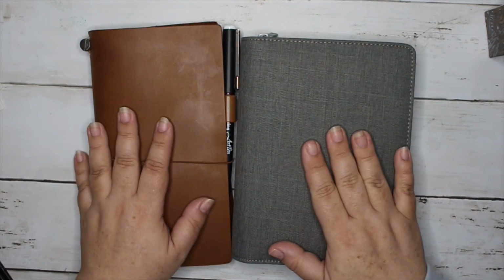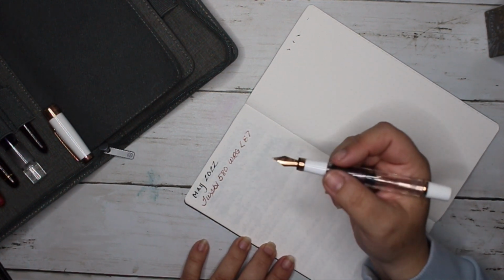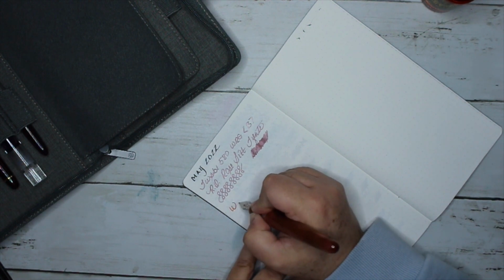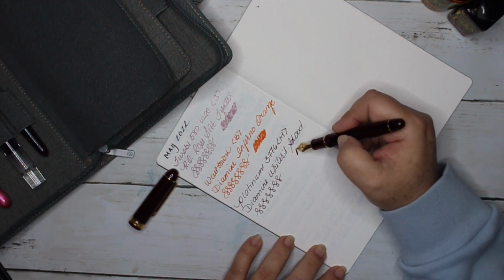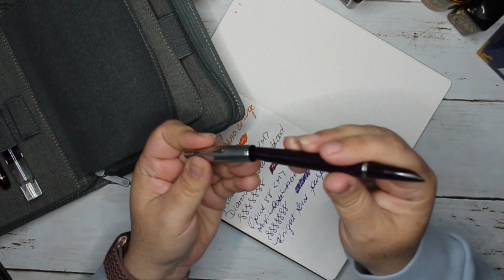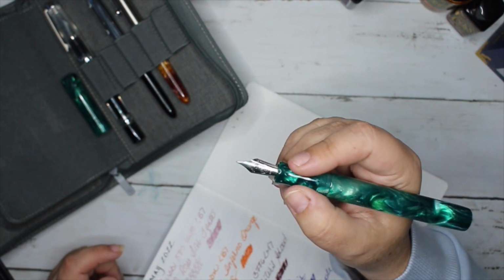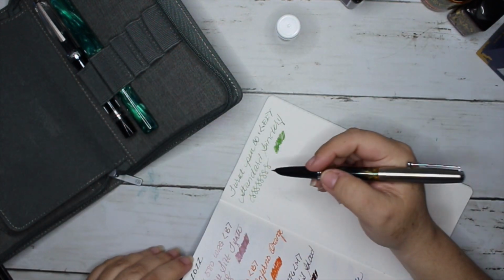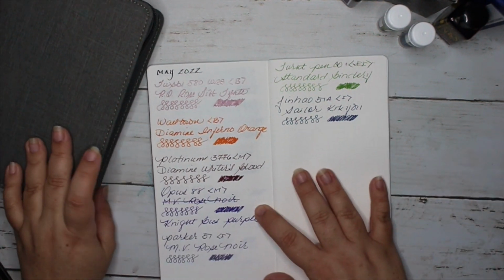Currently Inked: May 2022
BEFORE we get all excited, yes, I am aware that the is also some controversy happening with Twsbi right now.  It is most definitely NOT the same as Noodler's and Robert Oster, and I haven't yet decided how that will affect future pen purchases from the brand.

ETA; I did see that Goulet Pens made some decisions regarding Noodler's, and that the brand will be making some changes to the ink names and labels, as well as a donation being made to the ADL.  I am yet undecided on purchasing Noodler's ink again.